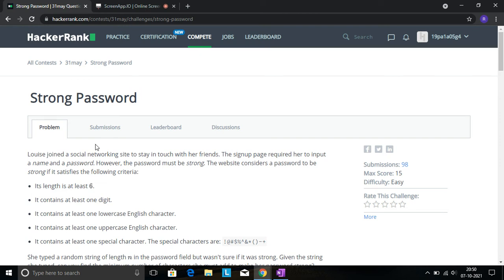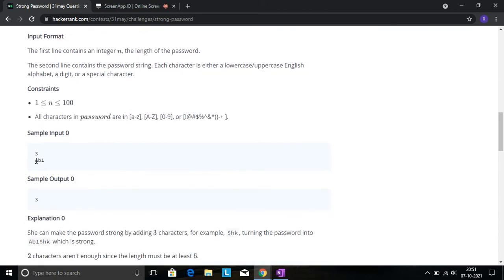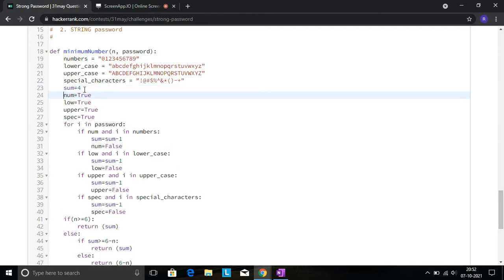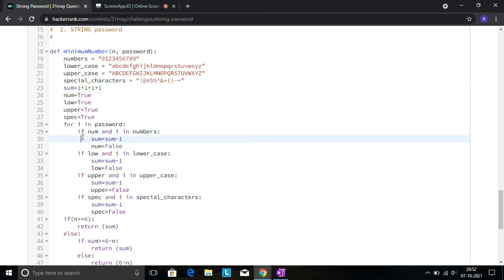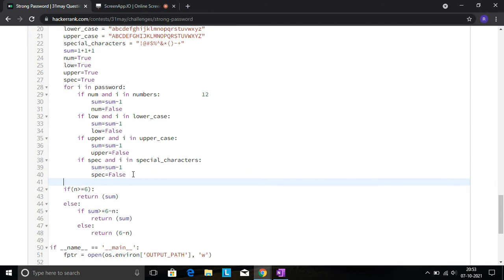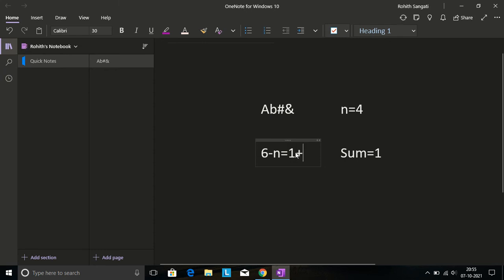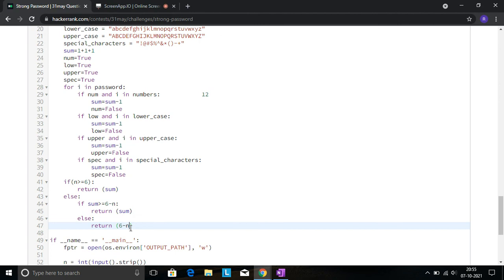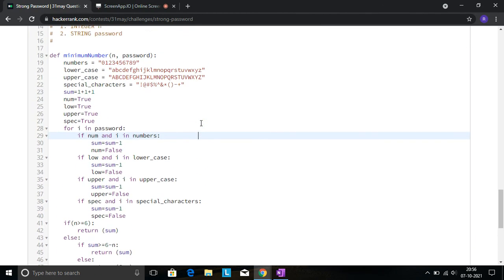Strong Password Problem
Solution for strong password problem